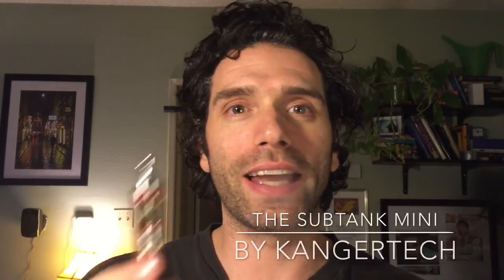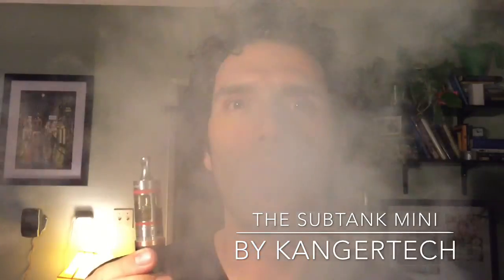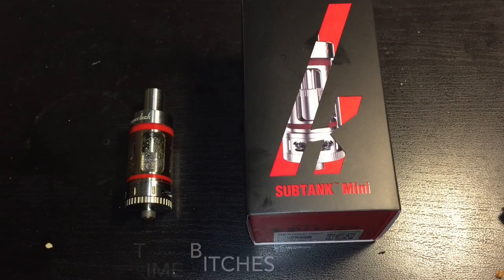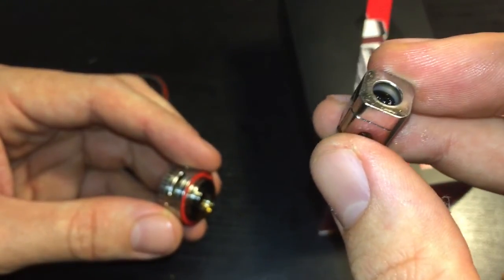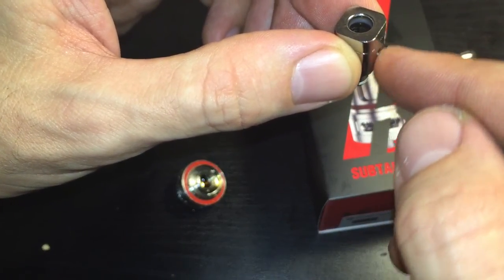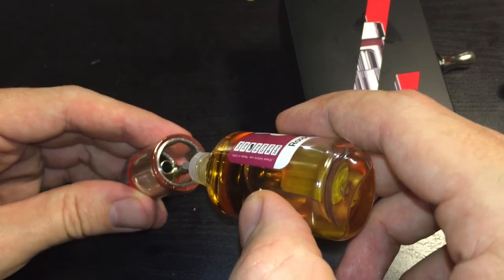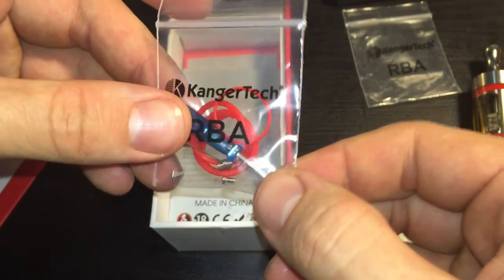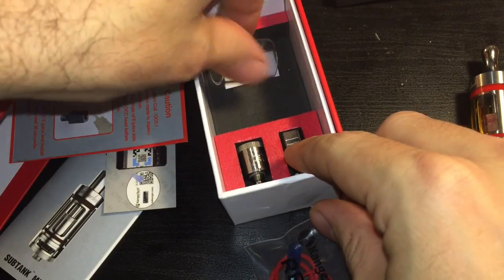The DripTip : Kanger Subtank MINi Review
Review of the "should purchase" Kanger Subtank Mini on The Drip Tip. Purchased from wholevapeinc.com